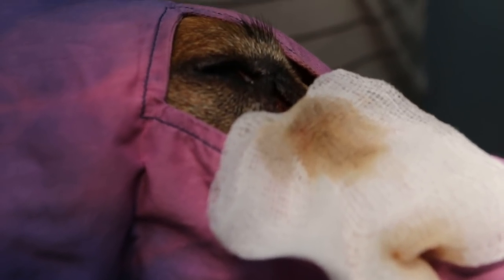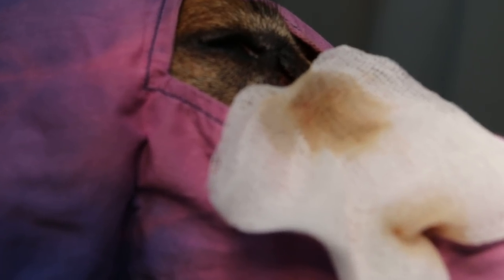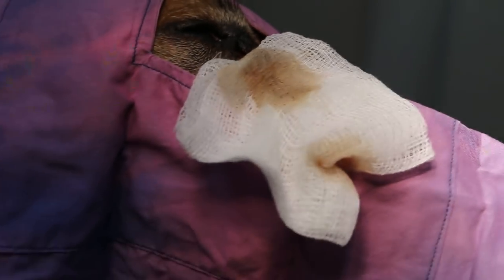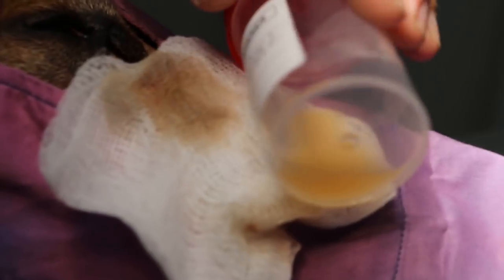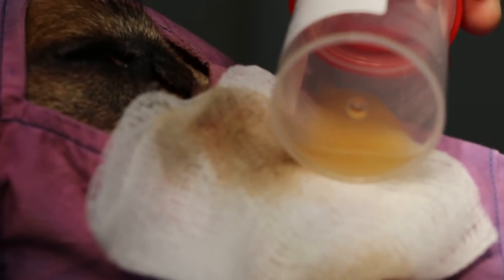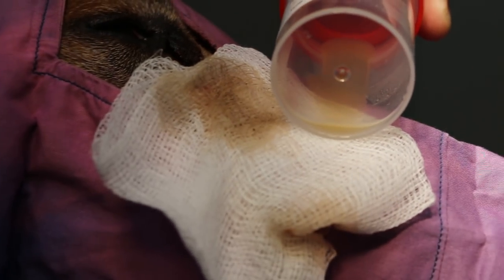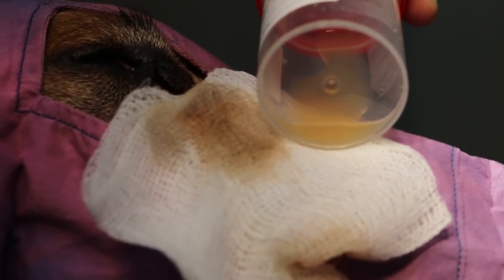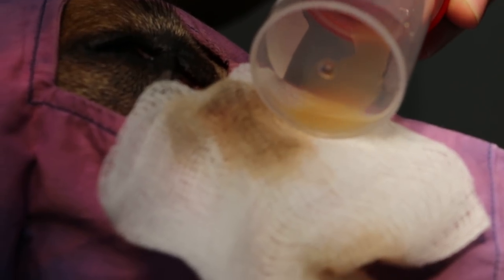Lacrimal cyst ruptured and coagulated